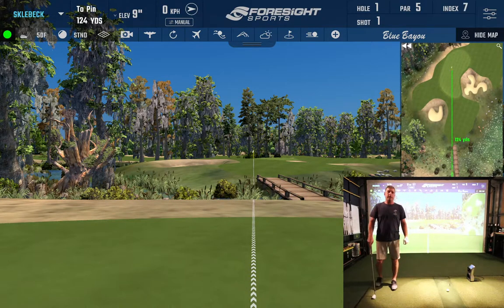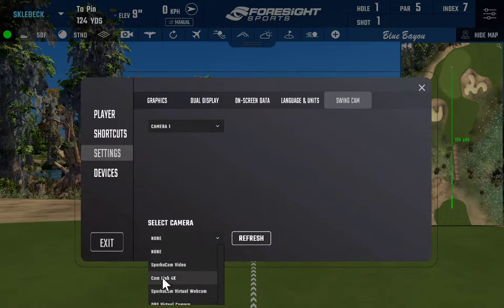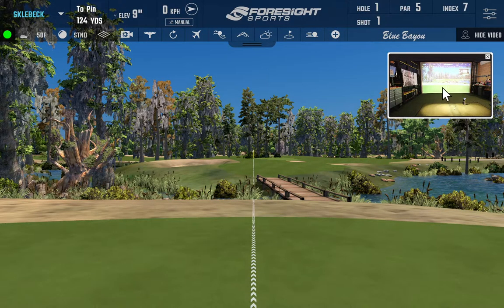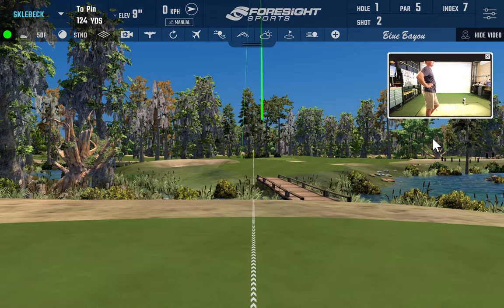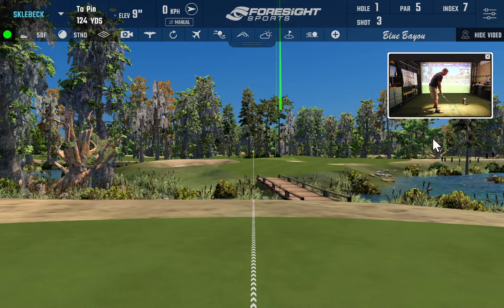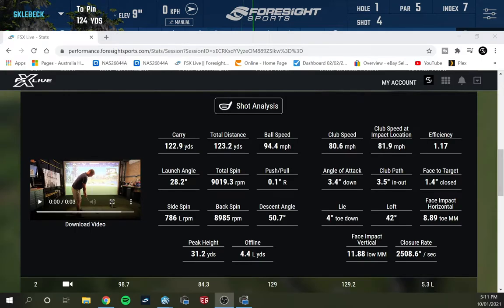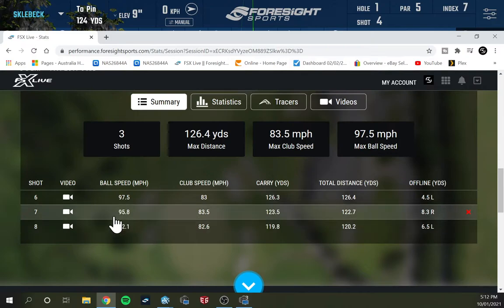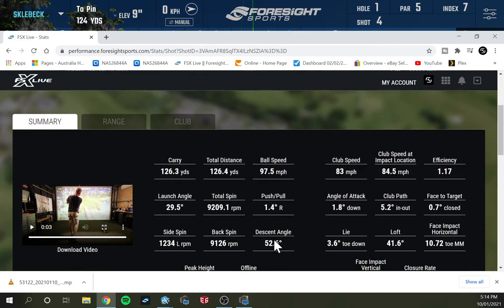Swing Analysis Features in Foresight Sports FSX 2020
The video screen displays recorded video of the last shot (if a swing camera is connected), as well as the shot data. Video playback options are available on the right of the screen. Note: If no camera is connected, there will be no video displayed.

Data Analysis Screens
The data analysis screens can be accessed at any time by selecting the Analysis option from the expandable player menu located in the menu bar. They can also be accessed by pressing the I key on your keyboard. There are four analysis screens: video, ball, club, and shot table. You can switch between screens by selecting one of the four icons in the top left. You can also have the screens automatically trigger after every shot by enabling the Shot Data Timers from the On-Screen Data page in General Settings.

FSX 2020 features Swing Analysis Drawing Tools. To open this mode, click the Swing Analysis icon and select the tab furthest to the left.

In Swing Analysis Drawing mode, select playback speed. During playback, video can be rewound, paused, or fast-forwarded using the playback bar in the bottom-right corner.

Draw tool: Draw directly over swing video.

Line tool: Add line over swing video.

Square tool: Add square/rectangle over swing video.

Circle tool: Add circle/oval over swing video.

Highlighter tool: Highlight over select parts of swing video; will appear translucent over video.

Color select: Change the color of analysis marks in video.

Note: All drawings/lines/squares/circles/highlights are static and will not carry over into subsequent frames of swing analysis video.